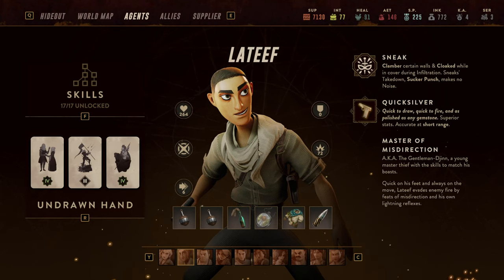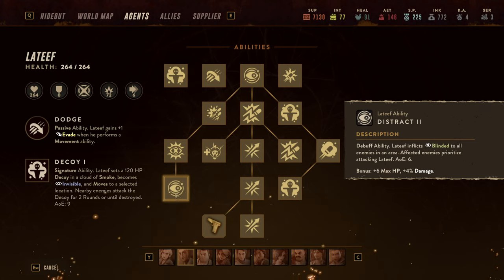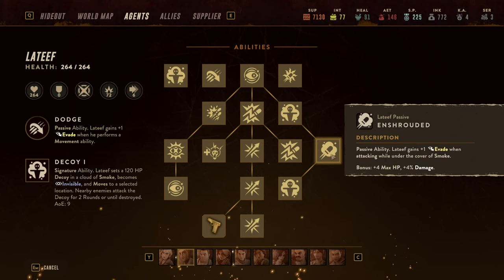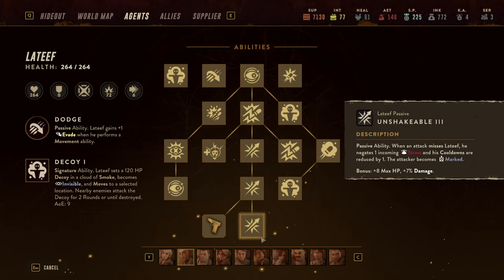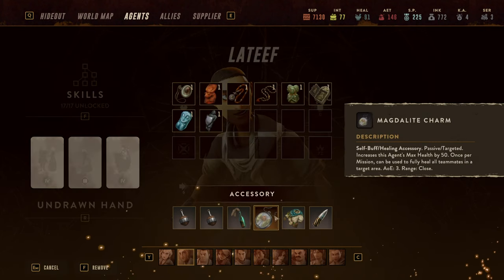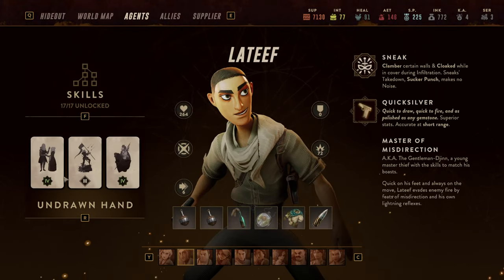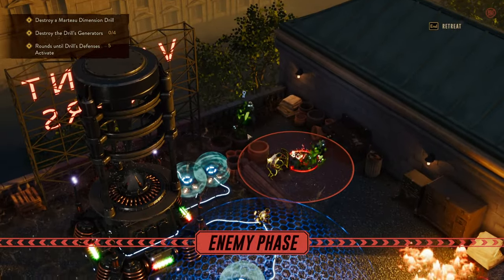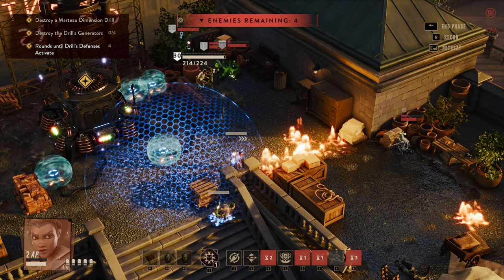Lamplighters League Agent Guide - LATEEF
Illuminate your Lamplighters League adventure with our latest guide, "Lamplighters League Agent Guide to LETEEF"! 📜✨

Embark on a journey of strategic mastery as we dive into the captivating world of Lamplighters League, focusing on a single agent at a time - this time it is Lateef. This comprehensive guide provides an in-depth review of each agent's skills, consumable items, equipment, and optimal card combinations to maximize their effectiveness on the battlefield.

In Lamplighters League, agents play a pivotal role in shaping your gameplay experience. Our guide aims to empower you with the knowledge needed to make informed decisions about your chosen agents. Learn the nuances of their unique abilities, discover the consumables that complement their strengths, and explore the best equipment options for each agent.

Join me as we unravel the secrets of Lamplighters League, delving into the lore and mechanics that make each agent a crucial asset to your team. From tactical insights to building the most effective agent, this guide is tailored to enhance your overall Lamplighters League experience.

Whether you're seeking Lamplighters League tips and tricks, a comprehensive review, or guidance on optimizing your agent builds, this video has you covered. Watch now and level up your gameplay with the "Lamplighters League Agent Guide"! 🌟🔍

🔗🏹 Don't miss out on the Lamplighters League Undrawn Hand, Best Equipment, and Agent Build insights!